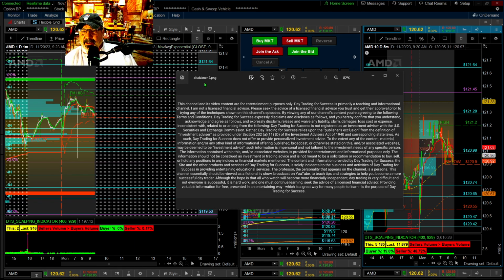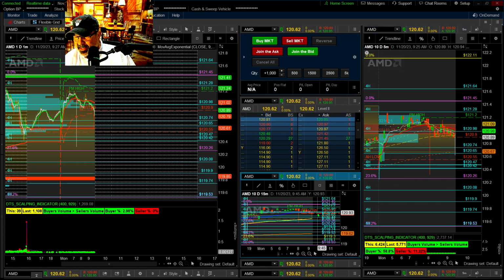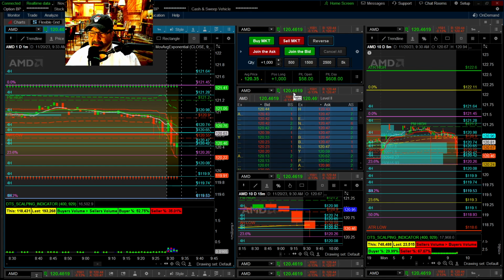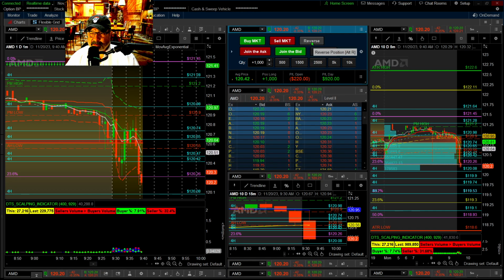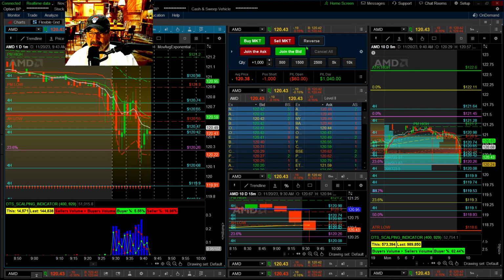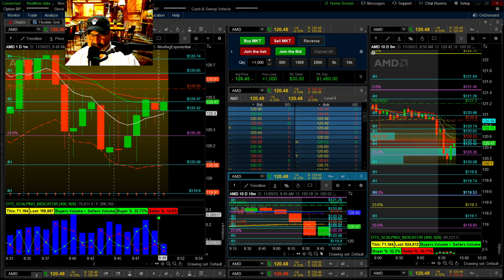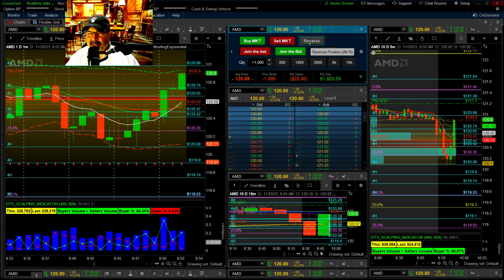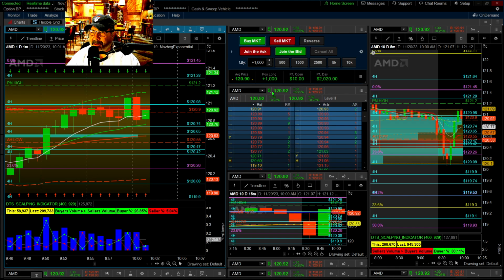The 30-Minute AMD RV Strategy That's Generating $2.5k PROFIT! Ep 106